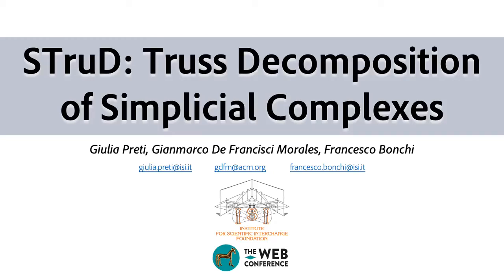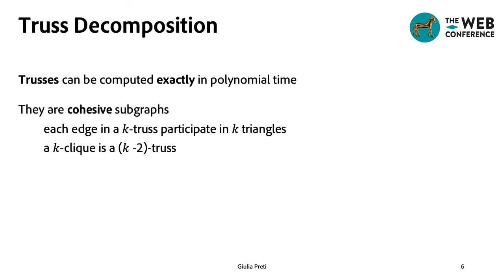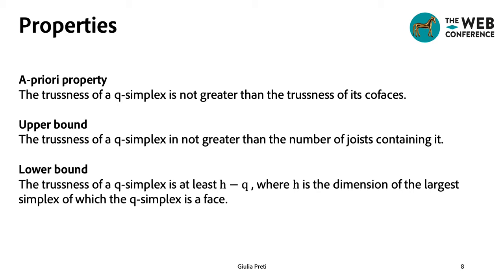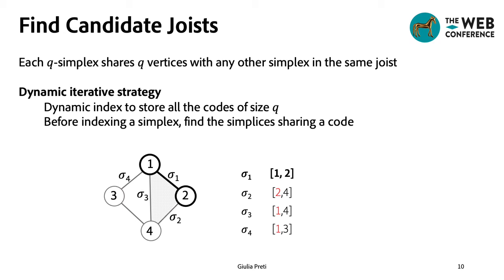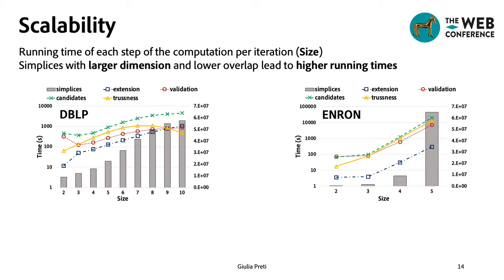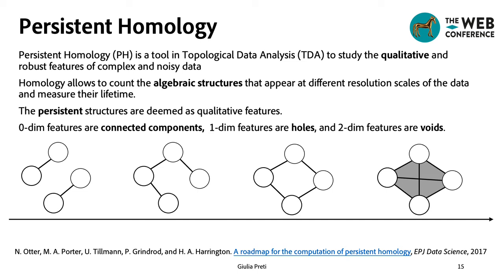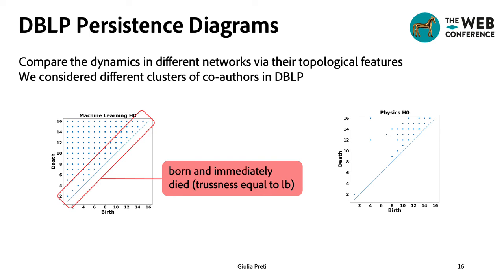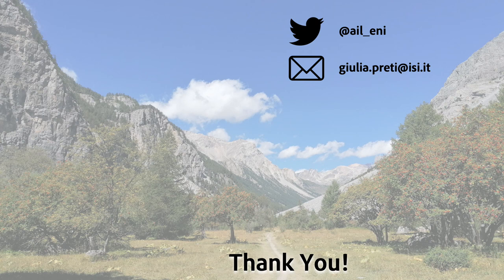STruD: Truss Decomposition of Simplicial Complexes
Authors: Giulia Preti,  Gianmarco De Francisci Morales,  Francesco Bonchi